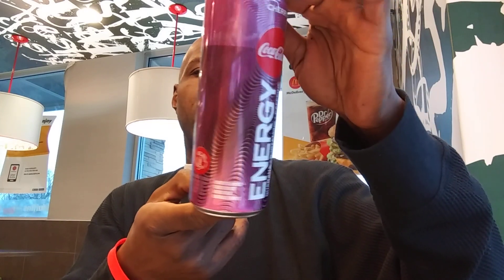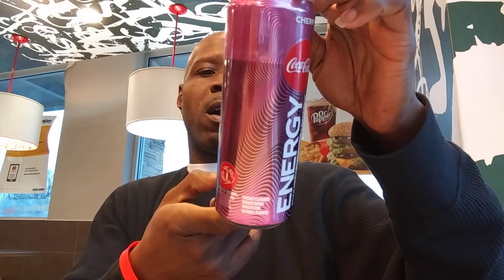New Coca-Cola Cherry Energy ( Beverage Review)